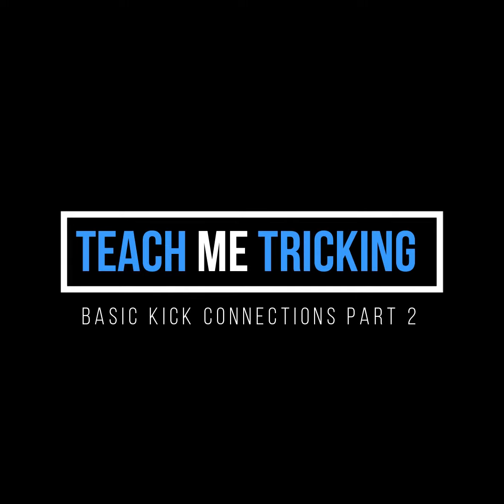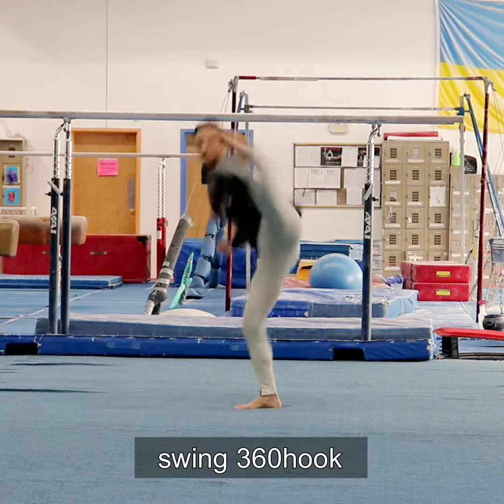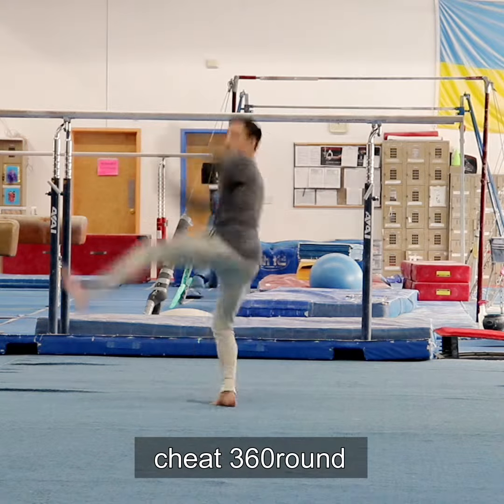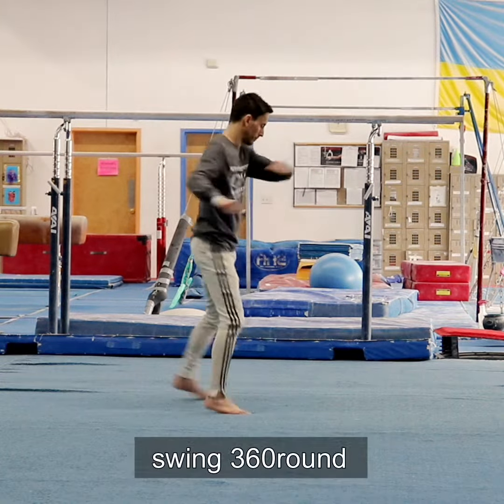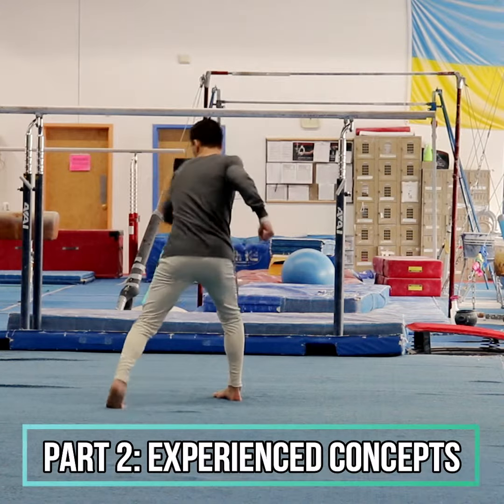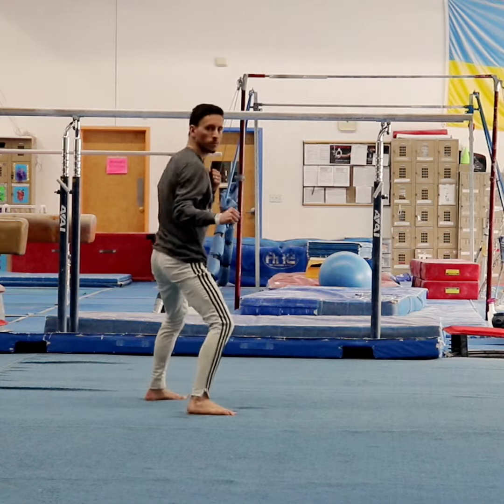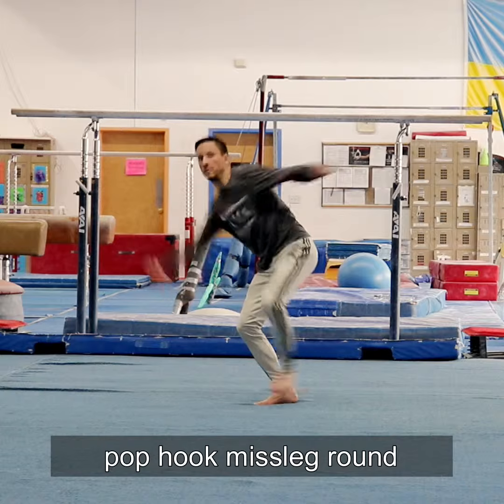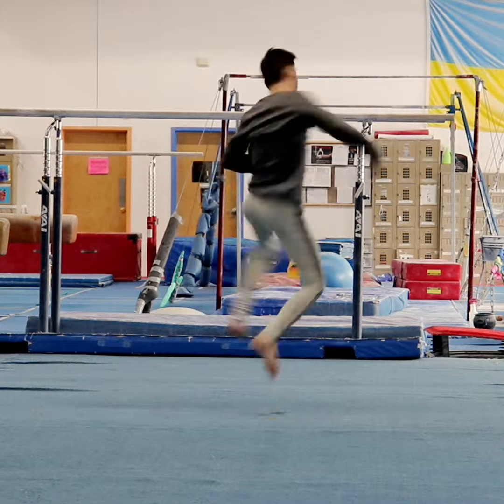Martial Arts Tricking Basic Kick Connections part 2 : Teach Me Tricking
Here's part 2 of my Basic Kick Tricks showcase; the same handful of 180° in-air spins with standard round and hook landings can be arranged in still another video's worth of connections (with no repeats)! This is just an example of how there is so much more to martial arts tricking than meets the eye.